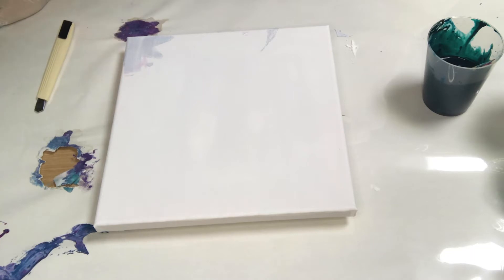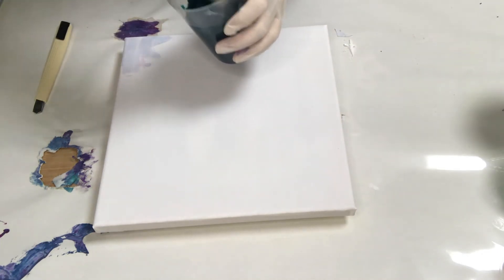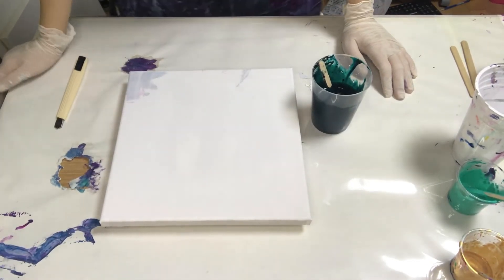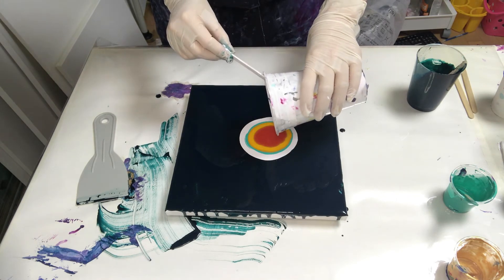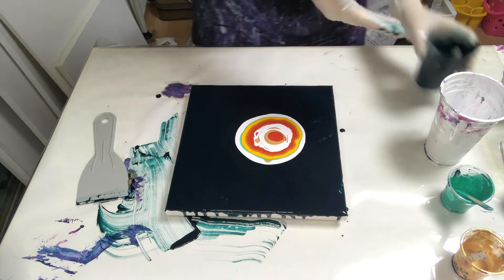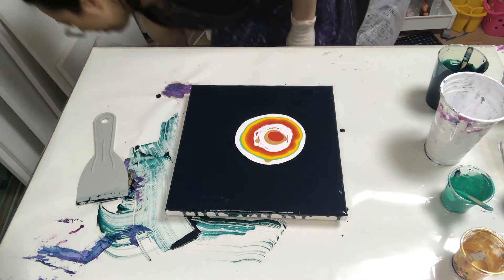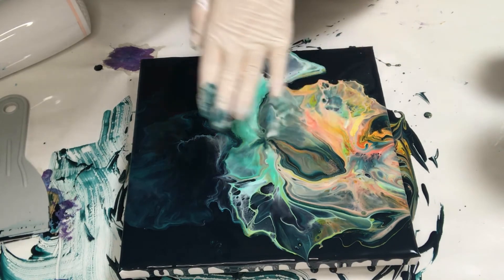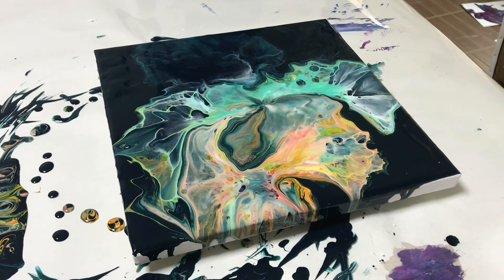Third Acrylic Pour: Are there CELLS with just water and acrylics??!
Welcome all! Sarah here.

This is my third pour. Before doing it, I saw Olga Soby's recent video on getting cells with just water and acrylic paints. Since I have similar colors as she had, I thought I'll give her method a try. The result is great for a third pour! Thanks Olga, for the great tips!!